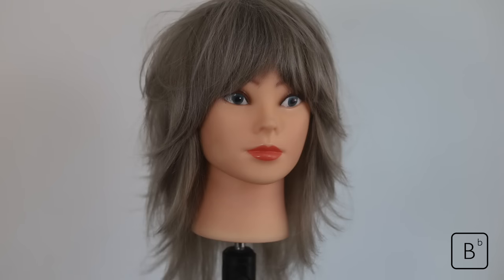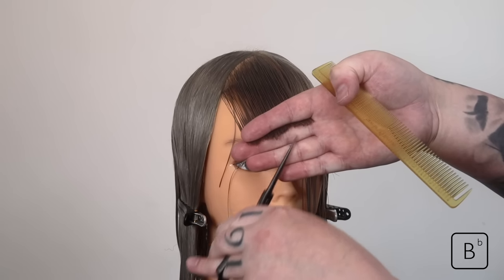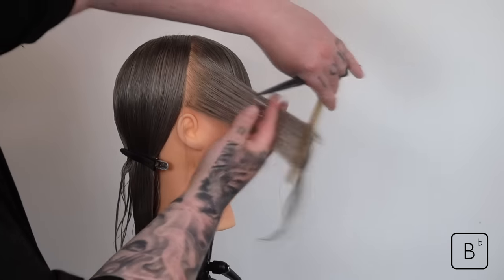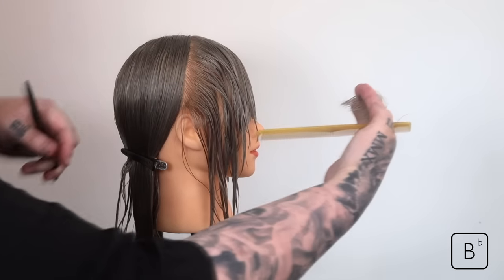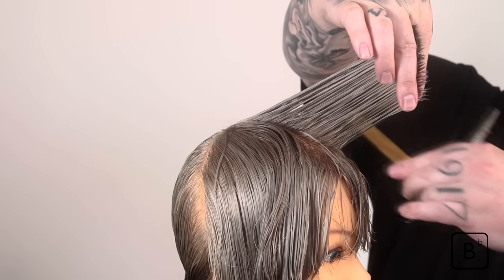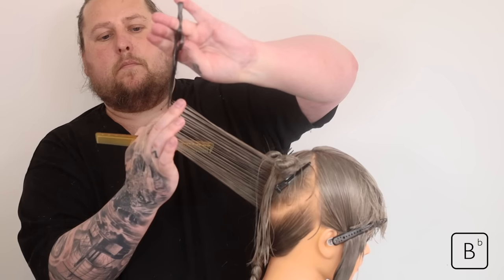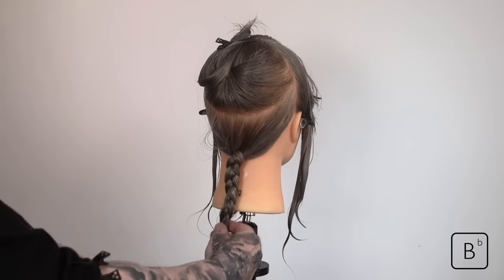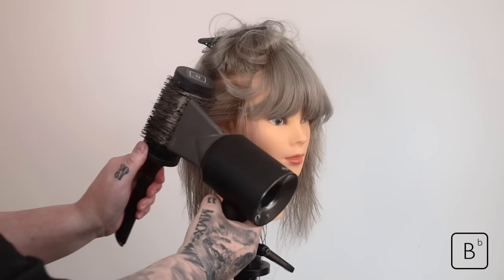Learn how to cut a BEAUTIFUL SHAG haircut with 70's inspired styling by Ben Brown